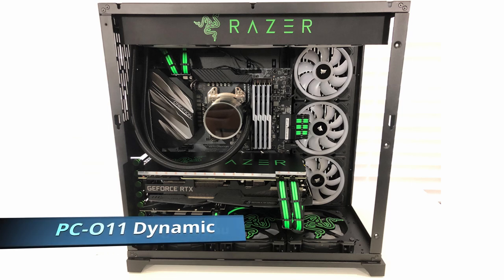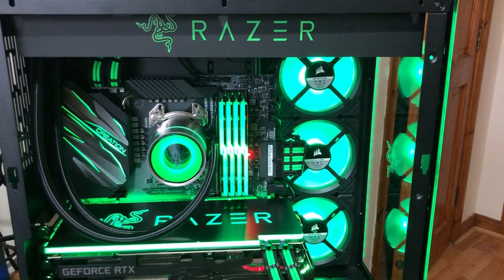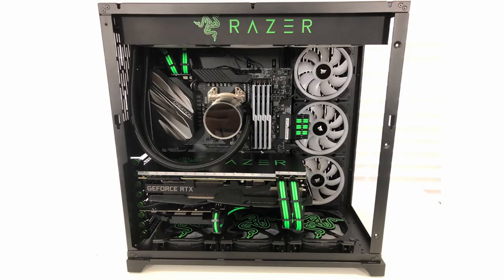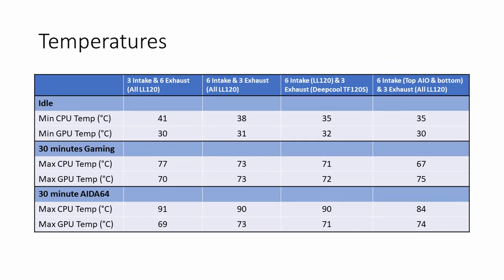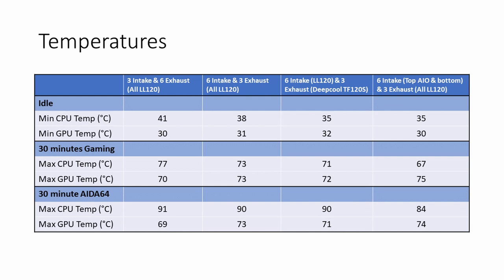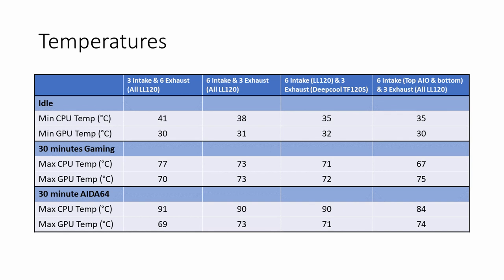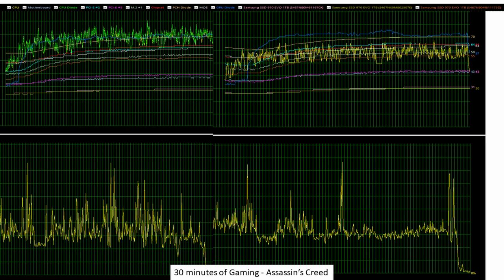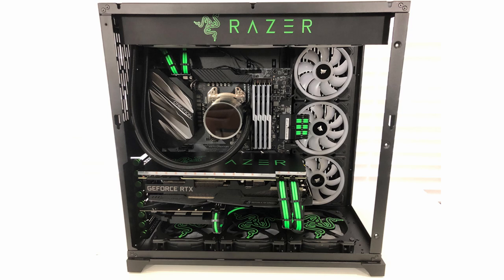Lian Li PC-O11 Dynamic - Best Fan Configuration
I wasn't happy with the fan configuration used in my original build due to thermal performance and I wasn't happy with the changes I made to improve this in my thermal testing video due to aesthetics, so I have come up with a new configuration that does both and in my opinion is the best fan configuration for this case.

• Lian Li PC-O11 Dynamic Razer Edition
• MSI Prestige X570 Creation
• AMD Ryzen 3900X
• ASUS ROG Strix GeForce RTX 2080 Ti OC Edition
• G.SKILL Trident Z Neo (For AMD Ryzen) Series 64GB (4 x 16GB) F4-3600C18Q-64GTZN
• Samsung 970 EVO 1 TB
• Samsung 860 QVO 1 TB SATA 2.5" Internal SSD
• Deepcool Castle 360EX
• Corsair LL120 RGB Fans
• Corsair RM850x 80 PLUS Gold, 850 Watts, Fully Modular ATX Power Supply Unit
• DEEPCOOL FH-10 Integrated Fan Hub